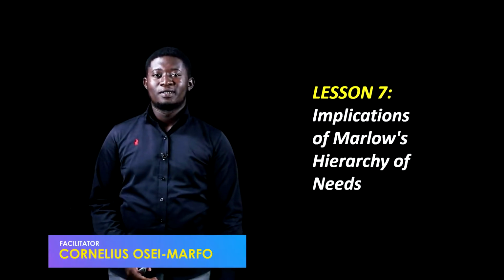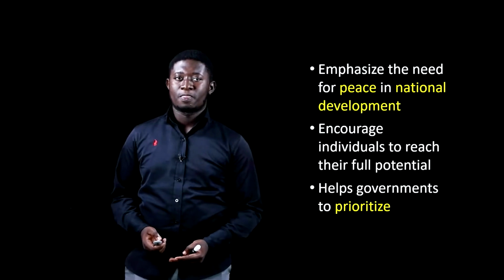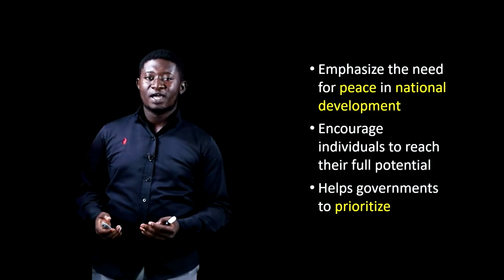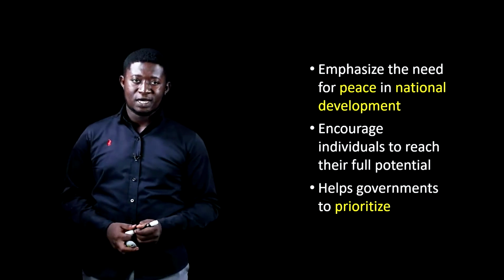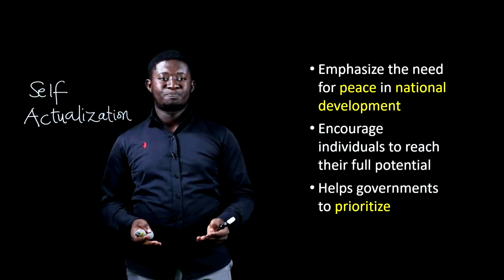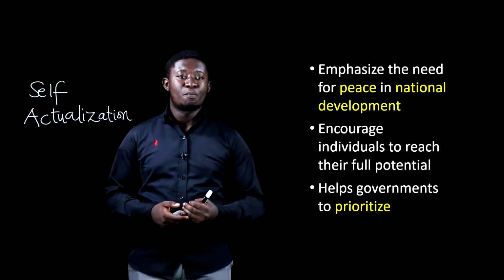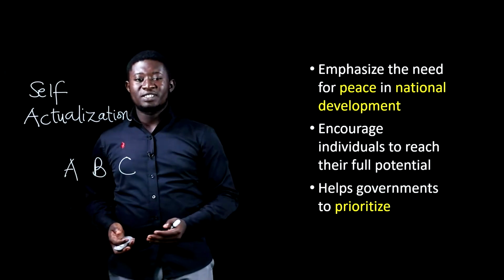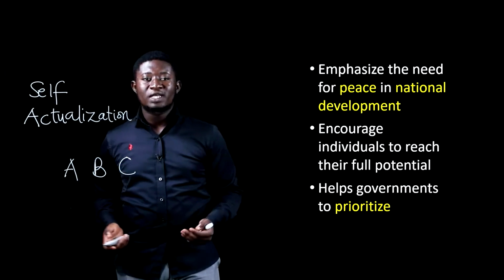Lesson 7 Implications of Marlow's Hierarchy of Needs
Implications of Marlow's Hierarchy of Needs